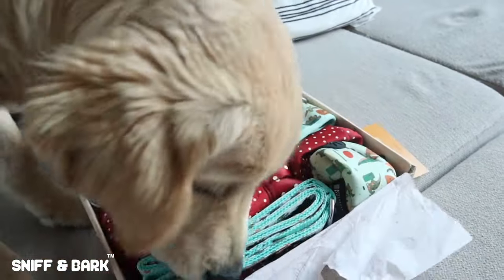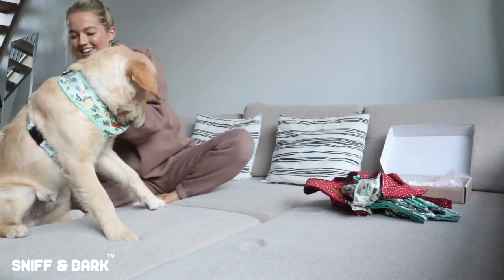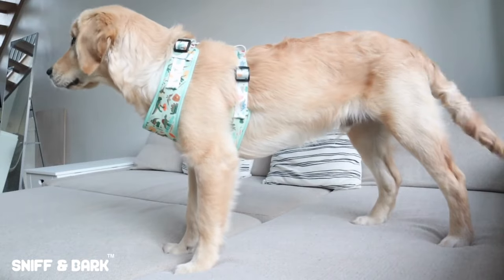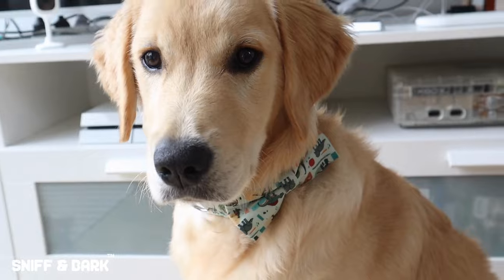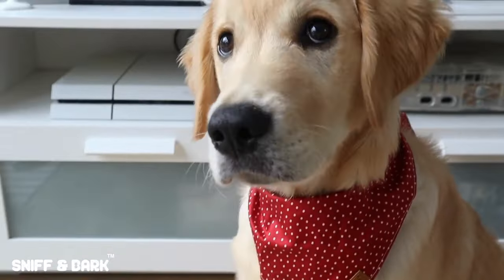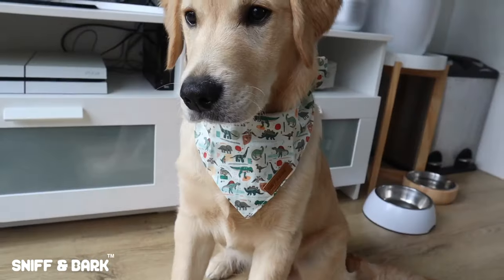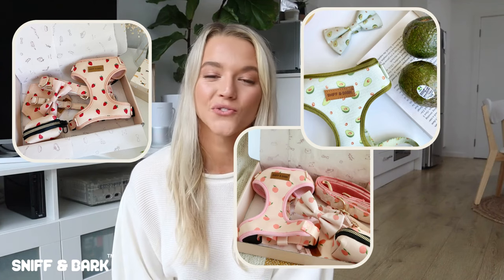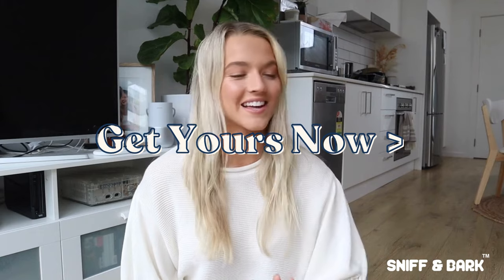Simba, the golden retriever wears Sniff&Bark™ harness, lead and bowtie collars with custom engraving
Introducing the ultimate accessory set for your beloved furry friend! Our dog bowtie collar, harness, and leash set with matching dog bandana and poop bag holder is the perfect bundle for pet owners who want only the best for their pets.

Our no-pull dog harness is made of quick-drying neoprene and breathable mesh material that's functional and cute. The low neck design and soft Lycra trim prevent blisters and irritation, while the adjustable neck and chest length ensures a comfortable fit for your pup. The durable buckle with double security feature adds extra safety, making it suitable for even the most adventurous dogs.

Our dog leash is made with soft and sustainable fabric on both the inside and outside, ensuring maximum comfort for your pet. The luxurious classic gold metal hardware is stylish and durable, and the leash comes with a poop bag holder attached to the D ring for added convenience. Measuring 59 inches in length and an inch wide, our puppy leash is the perfect combination of practicality and style.
Our personalized dog collars are designed for ultimate comfort with soft and sustainable fabric on the outside and inside. The extra adjustable collars are available from XS to L, perfect for small dog breeds, puppies, and big dogs. The luxe classic gold metal hardware buckle adds a touch of sophistication to your pet's style, and the sturdy D-ring ensures safe and easy leash attachment for walks.

Our hand-crafted dog bow ties are made with 100% cotton to ensure maximum comfort for your furry friend. The bows are detachable to our matching dog collar. Everything is durable and high-quality, ensuring long-lasting use for any occasion.

Our dog bow ties are available in sizes XS to L, making them suitable for puppies, small dogs, and large dogs alike. Our collection of dog bows for collars features various designs, ranging from cute and adorable to stylish and sophisticated.

Whether you're looking for a bow tie for a daily walk or a wedding, our dog bowties are the perfect addition to your furry friend's look. You can coordinate your pet's style with its accessories with our matching collars.
Our cool and beautiful bowties will make your dog stand out from the crowd and add a touch of elegance to any occasion. Our adorably designed, pretty dog bows collection is sure to impress.
So, why not treat your furry friend to one of our amazing dog bow ties today? They will love how they look and feel with our high-quality and stylish dog bowtie collar accessory!
Our unique designer dog bandanas are made from 100% high-quality and breathable cotton, making them both functional and fashionable. The contoured neck design comfortably hugs your pup's neck, ensuring a comfortable fit, and the unique edges tie like a bow for a stylish finish. The bandanas come in a range of colors and patterns to match any wedding theme, making them perfect for special occasions.
Our cute dog poop bag holders are made with fancy fabric that comes in a range of colors and patterns to match your pup's personality. This makes it the perfect accessory to add some flair to your furry friend's daily walks.
Invest in the best dog accessory set for your furry friend and experience the difference in style, comfort, and convenience. With its high-quality materials and unique design, our dog accessory set is the perfect choice for pet owners who want to keep their pets comfortable, safe, and fashionable!